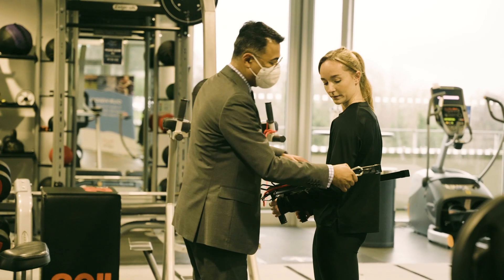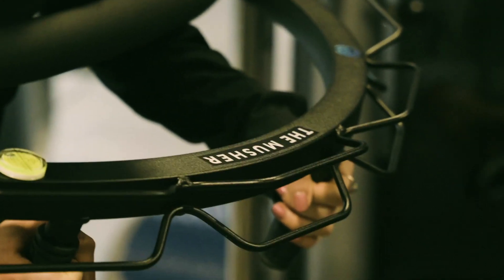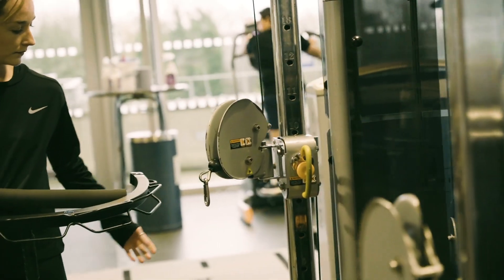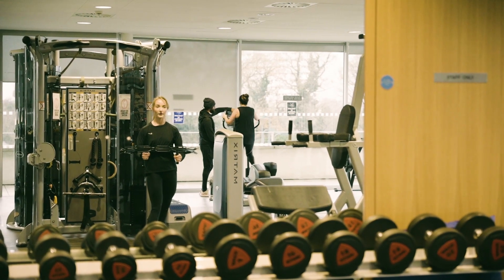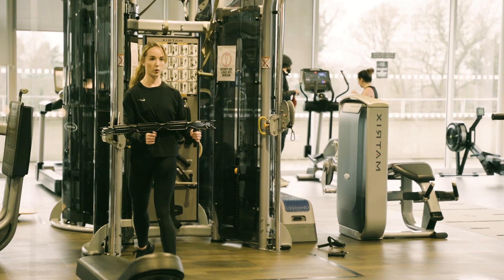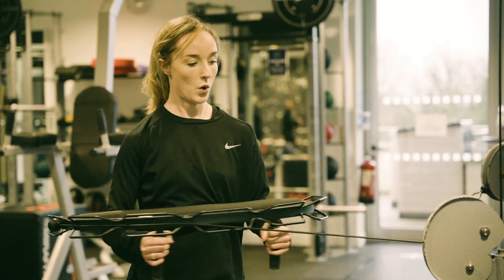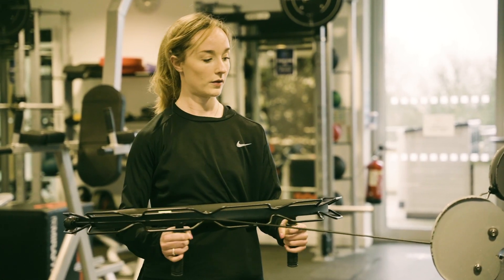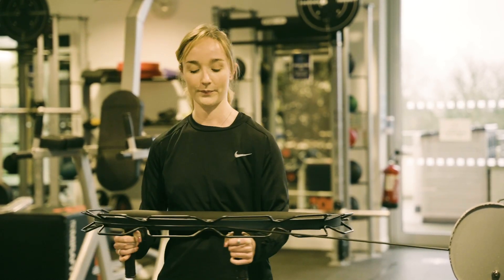Bernie assessing The Musher